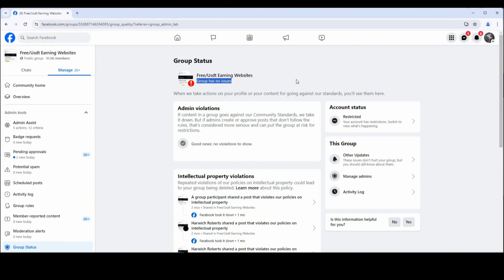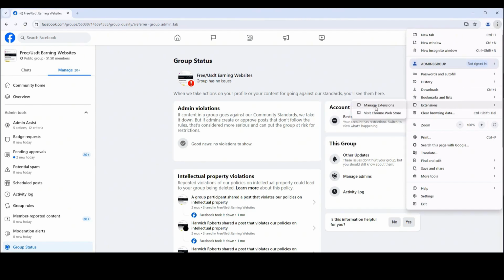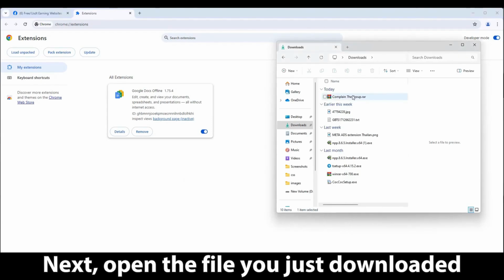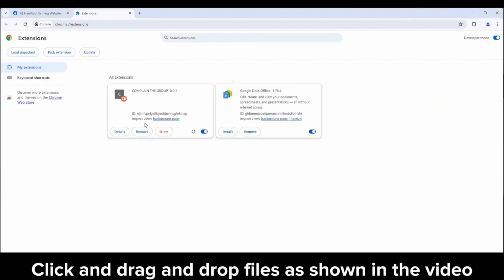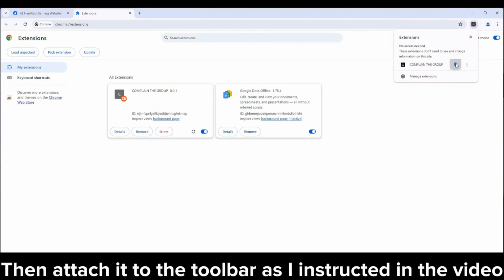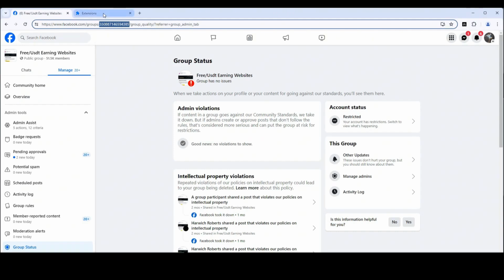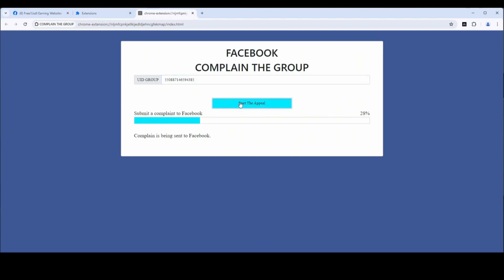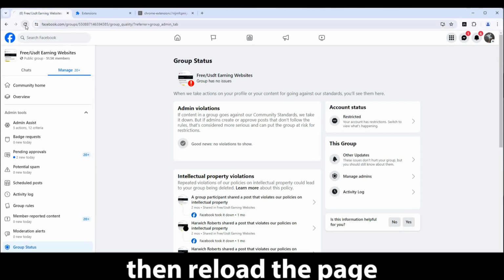How to delete quality violations in Facebook groups | Fixing Facebook group quality violations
Struggling to manage your Facebook group? Say hello to simplicity with our game-changing Chrome extension!

In this video, we unveil our revolutionary tool designed to streamline group management. With just a few clicks, you can install our extension and take control of your group like never before.

Discover how it simplifies the appeal process, allowing you to quickly address violations and restore your group's functionality. From seamless installation to instant resolution, we'll guide you through key features that transform your experience.

Join satisfied admins who've reclaimed control of their communities with ease. Don't let Facebook group violations hold you back—empower yourself with our extension today!

Unlock your Facebook group's full potential—get started with our extension now